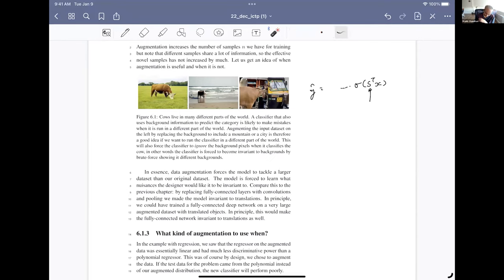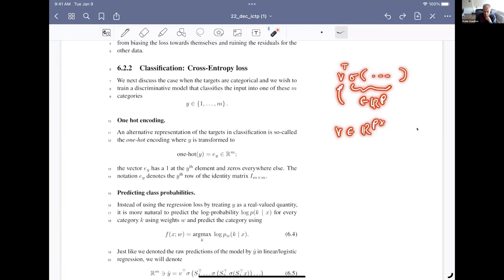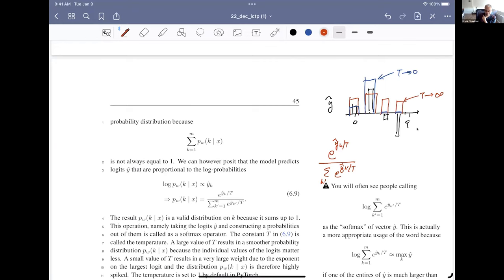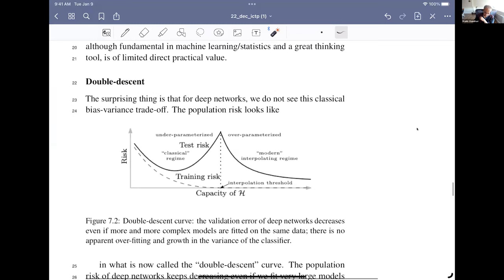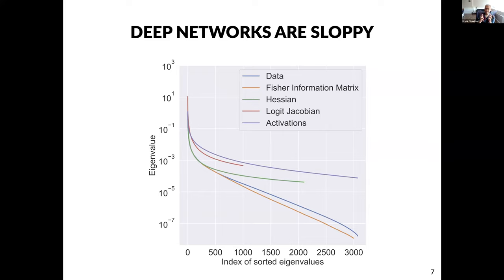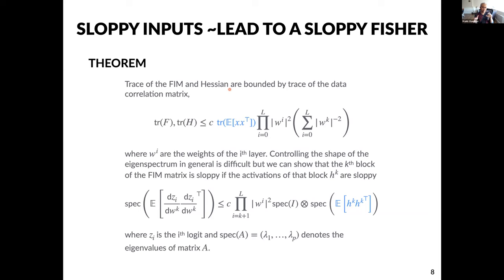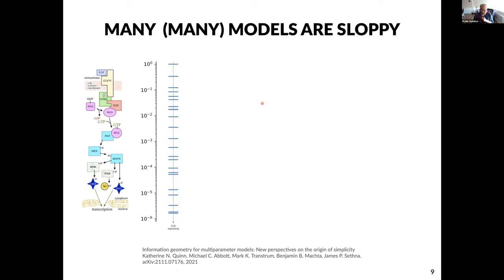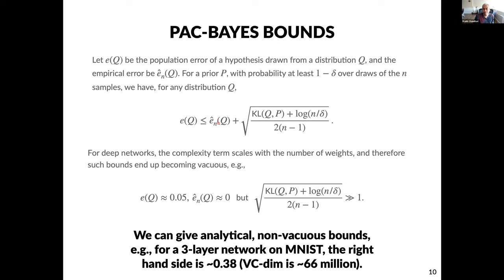Principles of Deep Learning - Part III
Speaker: Pratik Anil CHAUDARI (University of Pennsylvania, USA)